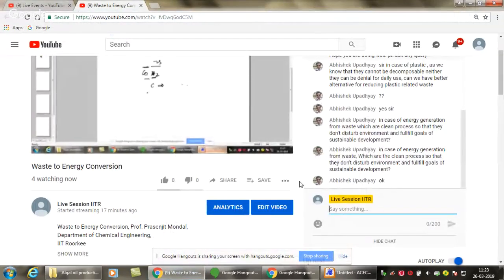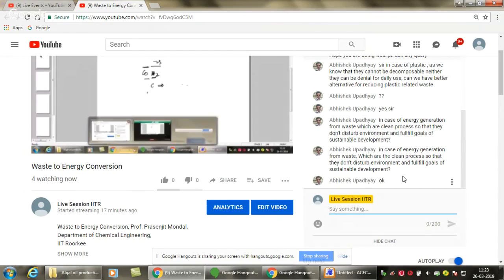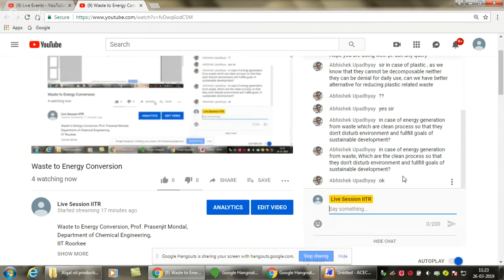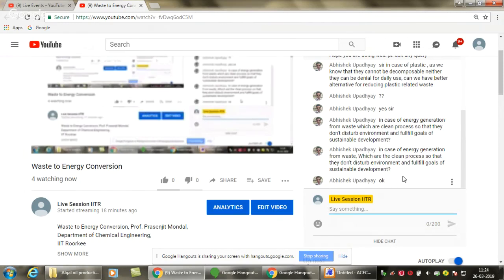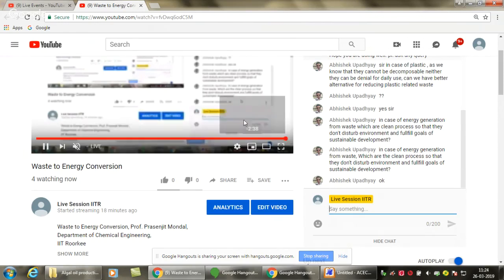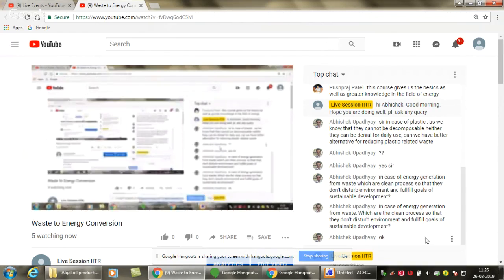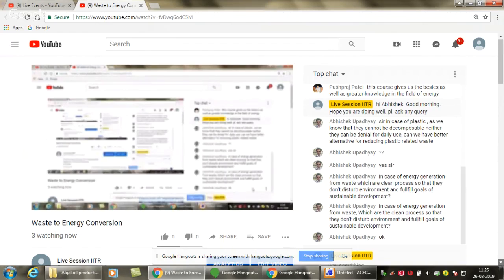Waste to Energy Conversion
Waste to Energy Conversion, Prof. Prasenjit Mondal,
Department of Chemical Engineering,
IIT Roorkee